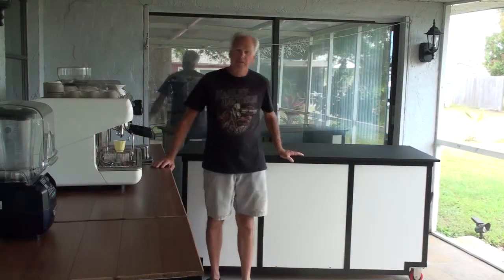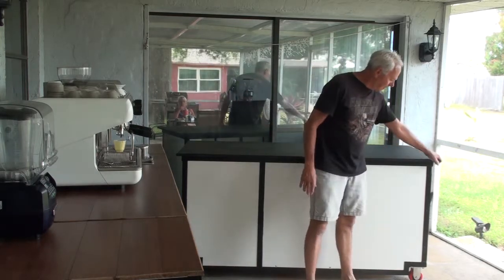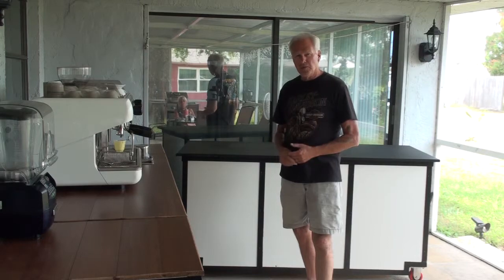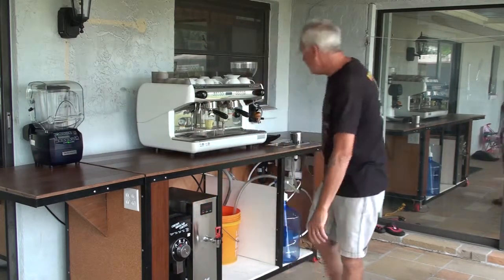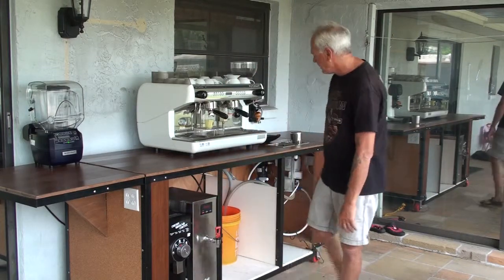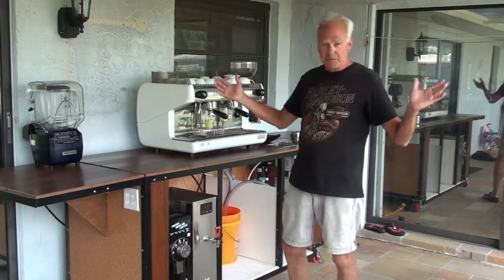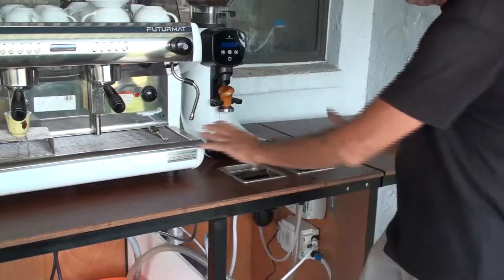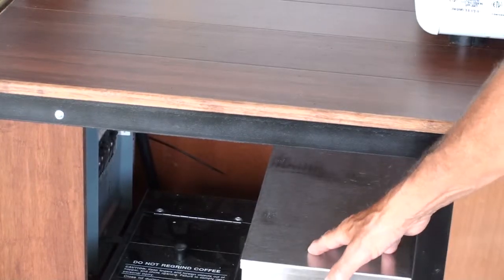Espresso Cart - Part 2 - Vecino's Coffee Guy